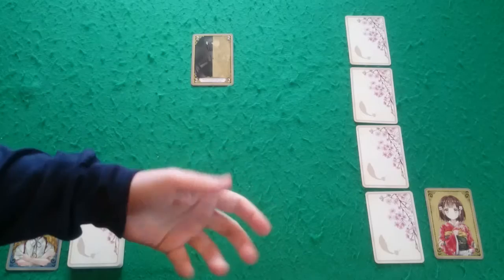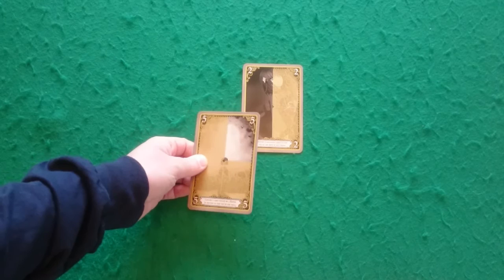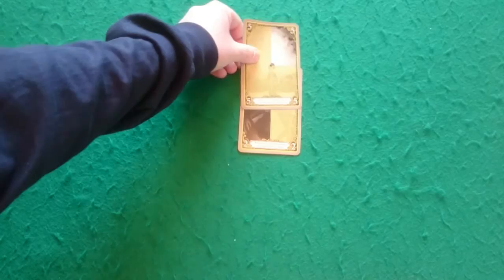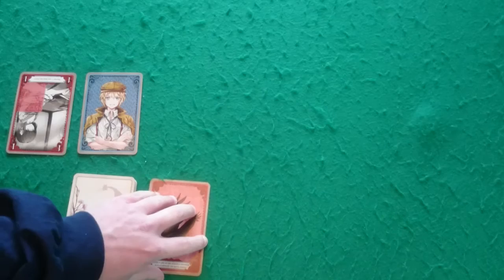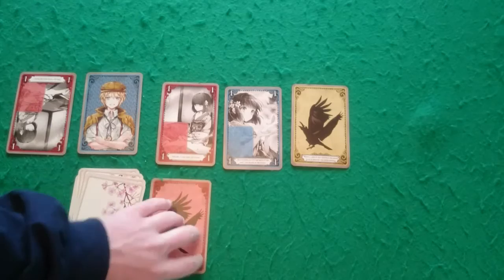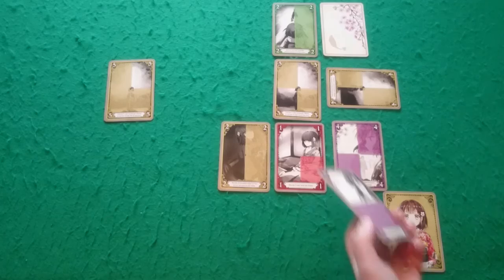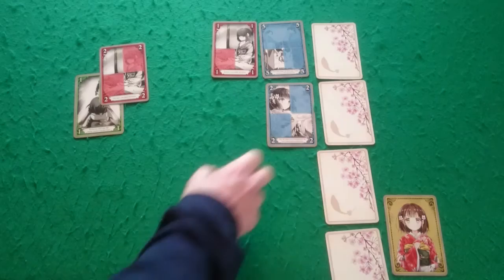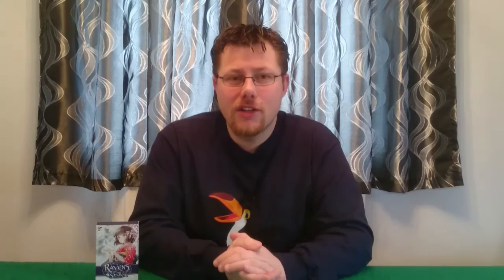The Ravens of Thri Sahashri - How to play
In this video you can learn how to play The Ravens of Thri Sahashri by Osprey Games. I will guide you through the game set up, goals and turns of the game so that you will know everything you need to be able to play the game.